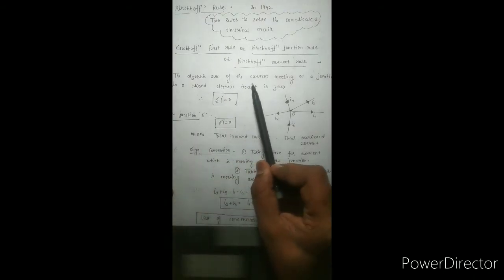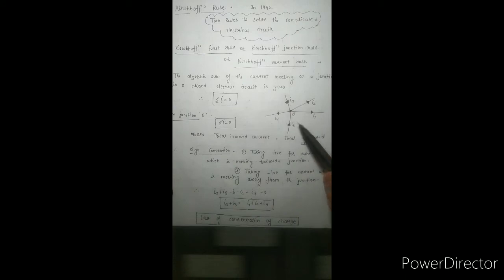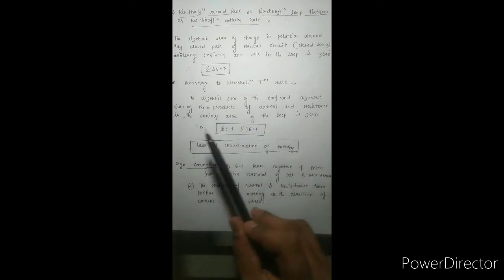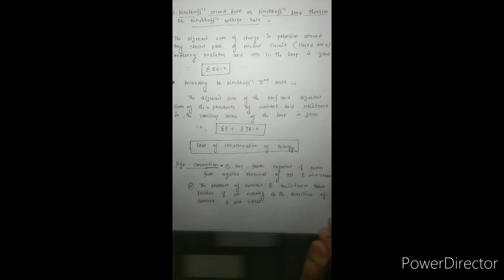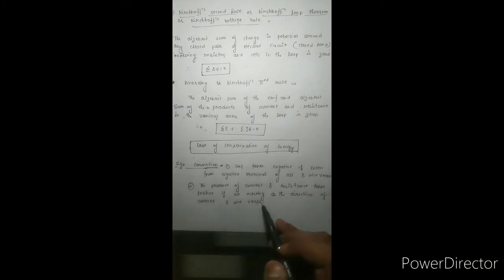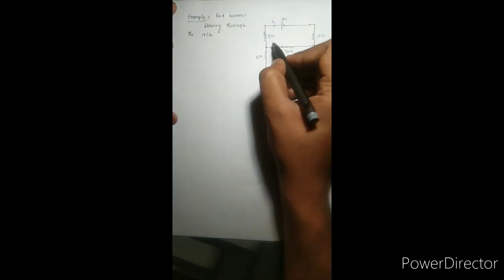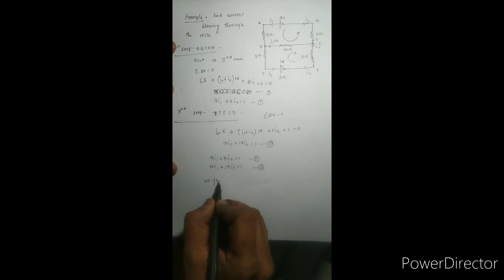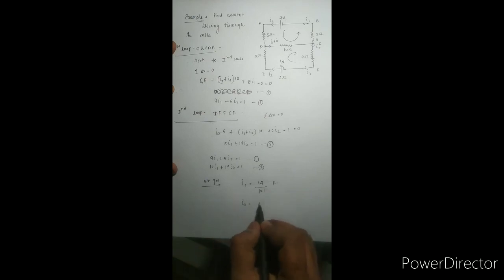Kirchhoff's laws ! Physics Gyan ! By Nikhil Sir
In this video you understand that the important thing why we study kirchhoff's law and how can apply this law to solve typical numerical peoblems.